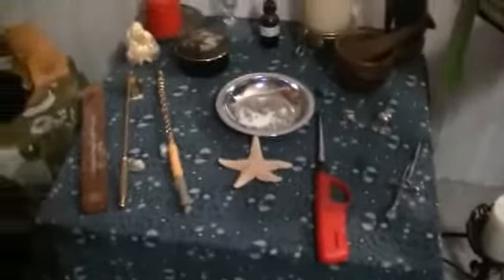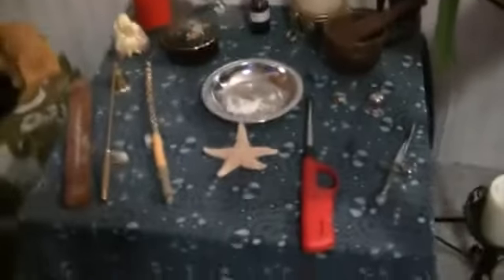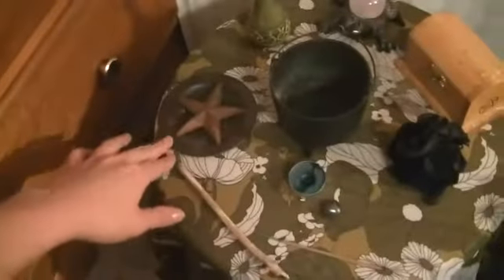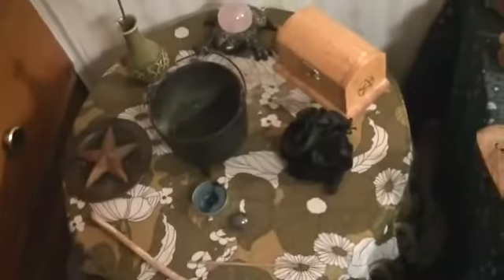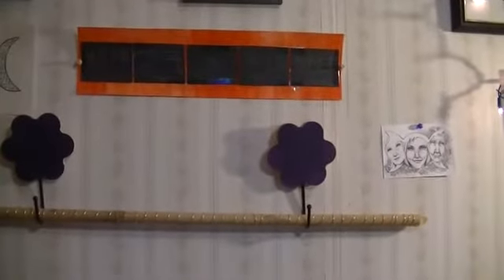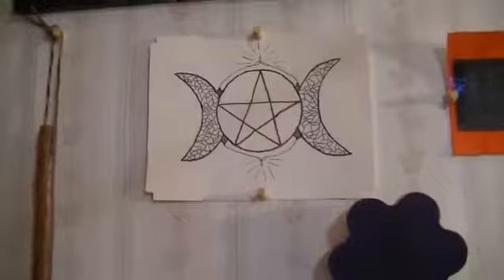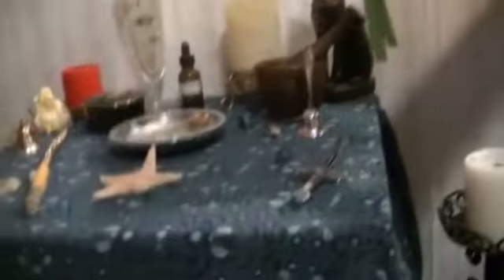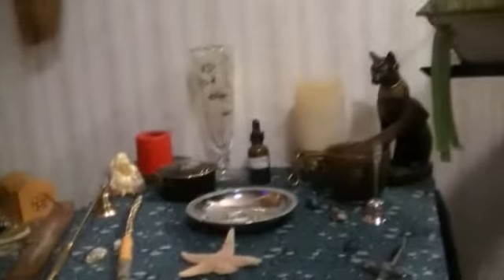Tuesdays - Our Altars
this is my altar and i really hope you enjoy it and here is my channel: